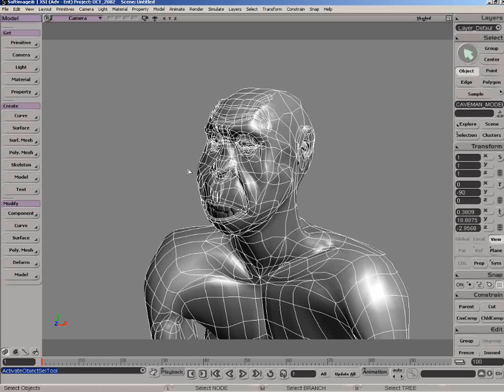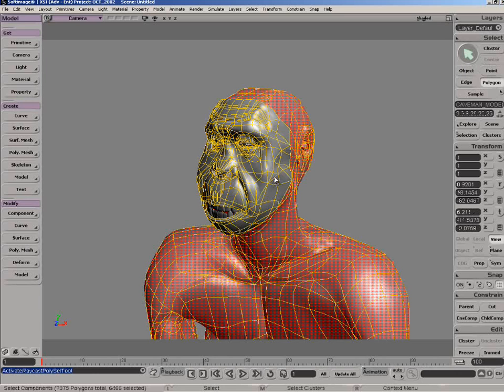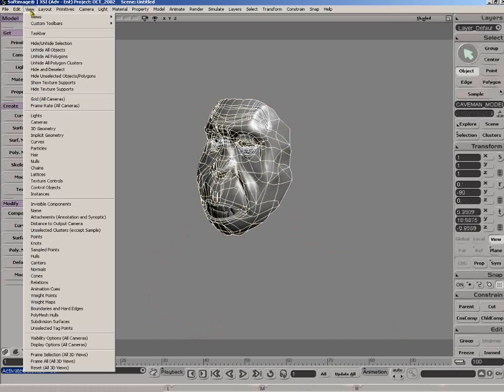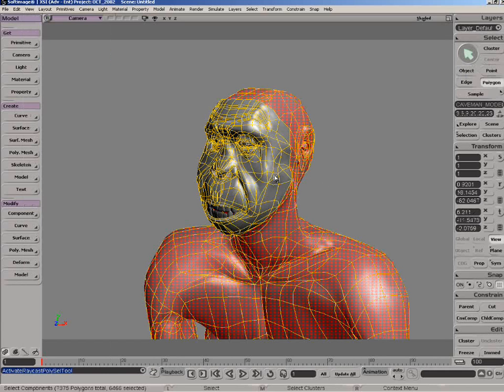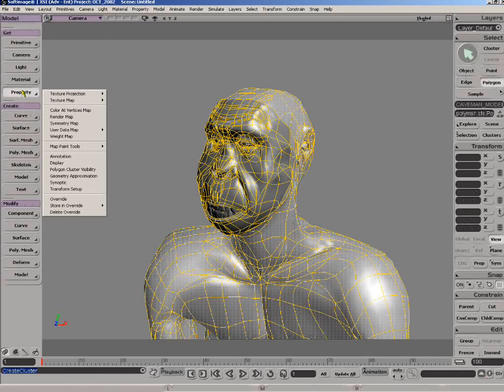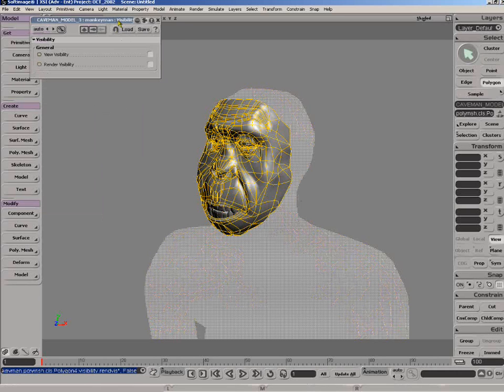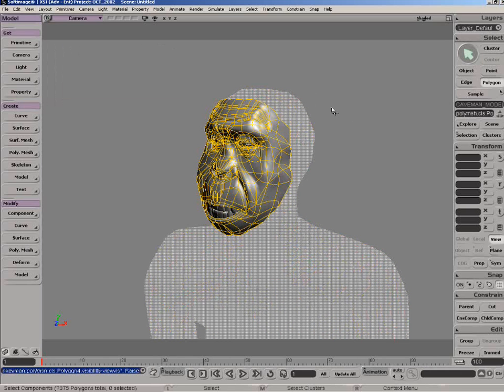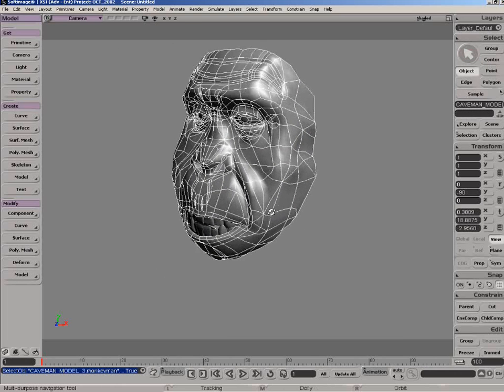Hiding Polygons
Hide and unhide polygons and clusters. [v3.0]